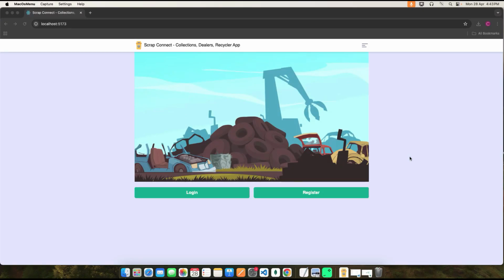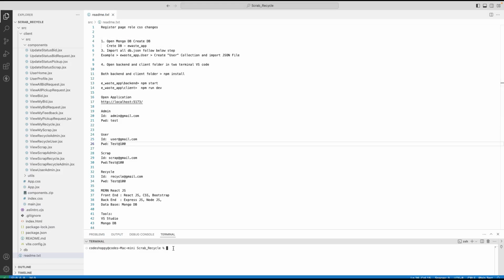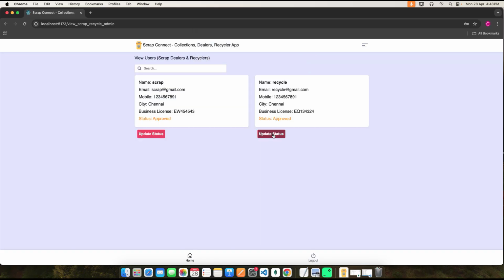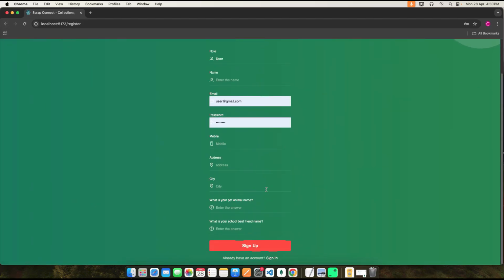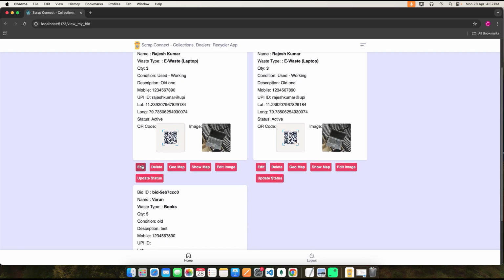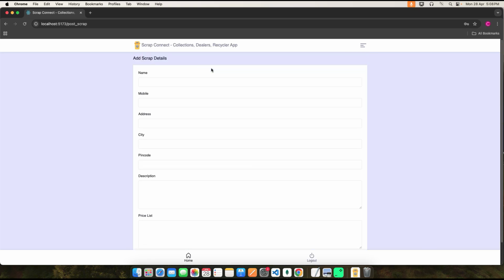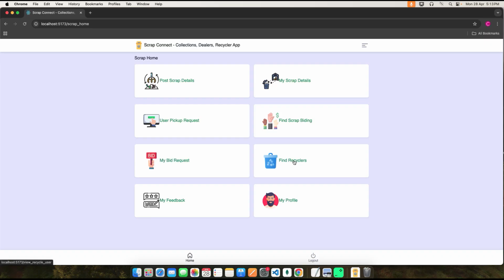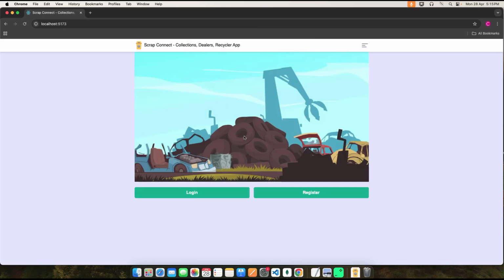Scrap Connect – Collection, Find Dealer and Recycle eWaste Management Mern Stack React Js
Scrap Connect – MERN Stack E-Waste Management System | React JS Project | Full Web App Demo 🚮

Welcome to Scrap Connect – a complete E-Waste Collection and Recycling Management System built using the MERN Stack (MongoDB, Express.js, React.js, Node.js). This eco-friendly platform connects users, scrap dealers, and recyclers to promote responsible electronic waste disposal.

🔹 User Module: Submit e-waste info, upload images, estimate price, and request pickup
🔹 Scrap Dealer Module: Manage tasks, bid on submissions, and find recyclers
🔹 Recycler Module: Log operations, report processed waste, and track compliance
🔹 Admin Module: Monitor activity, approve users, and manage reports
🔹 Technology Used: React JS, Node JS, MongoDB, Express JS

🌍 Join us in building a cleaner, greener future by streamlining the e-waste lifecycle digitally.

👉 Perfect for final-year projects, MERN stack learners, and sustainability enthusiasts!

The rapid growth of electronic and scrap consumption has led to a significant increase in electronic waste (e-waste), posing serious environmental and health hazards. To address this challenge, we propose an advanced E-Waste Collection and Recycle web application built using the MERN Stack (MongoDB, Express.js, React.js, Node.js). This platform provides an efficient, user-friendly system that connects users, scrap dealers, and authorized recyclers to ensure safe and responsible disposal of electronic waste. The User Module enables individuals to submit e-waste details, upload images, view estimated pricing, and request pickups. Scrap Dealers can manage collection tasks, bid on scrap submissions and search for Recyclers. Recyclers can log recycling operations, report processed waste, and maintain environmental compliance and search scrap dealer. The Admin Module oversees platform activity, approve registrations, and get recycle reports. React.js enhances user experience with a dynamic, responsive interface, while MongoDB ensures scalable data handling. This system promotes sustainable practices by digitizing and simplifying the e-waste management lifecycle, ultimately contributing to a cleaner, greener environment.